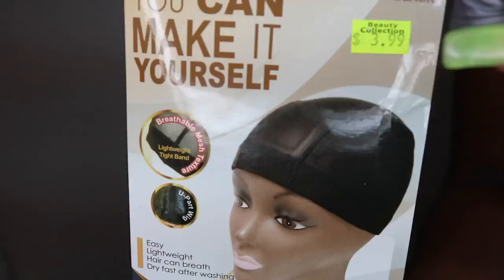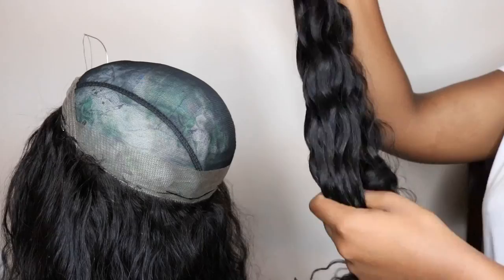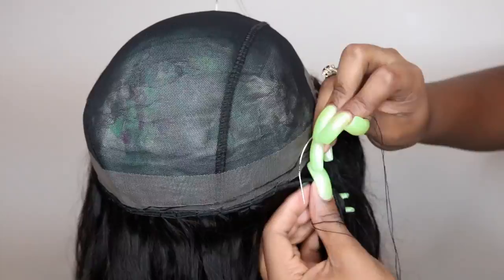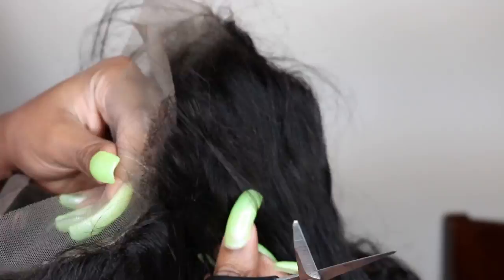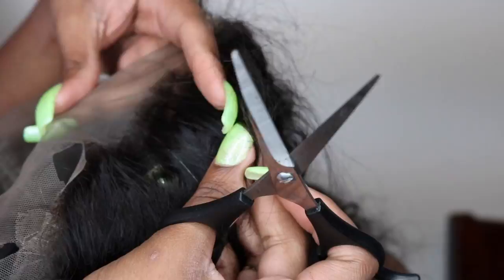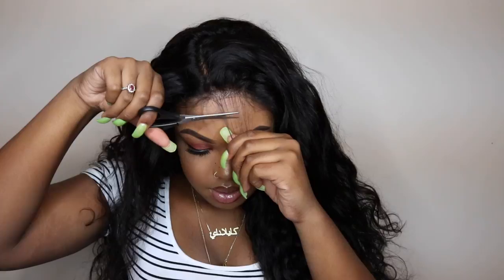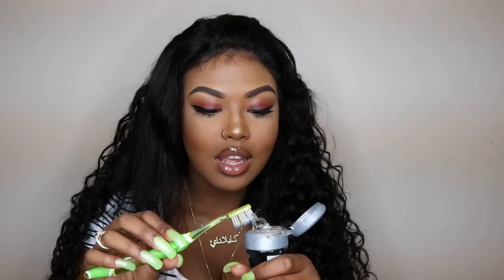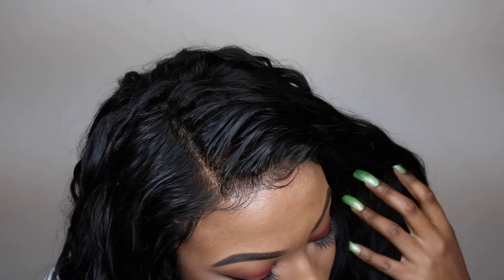HOW TO MAKE A 360 LACE FRONT WIG Ft VIRGO HAIR ALIEXPRESS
♥♥♥♥♥♥♥♥♥♥ HAIR INFORMATION ♥♥♥♥♥♥♥♥♥♥

Virgo Brazilian Water Wave
28'28'26'24 & 20' Frontal